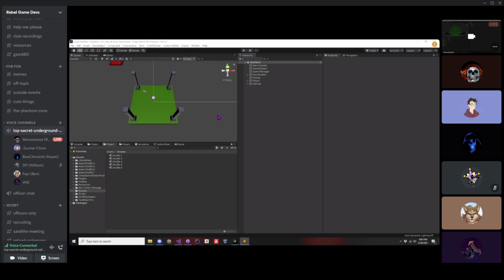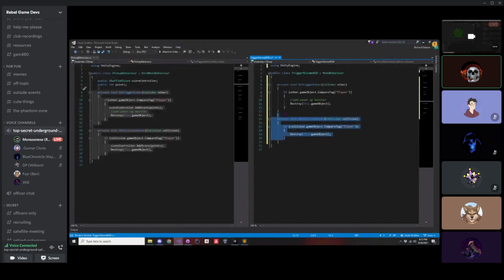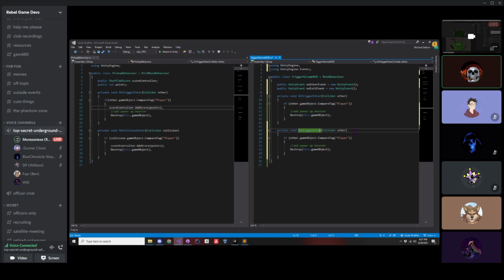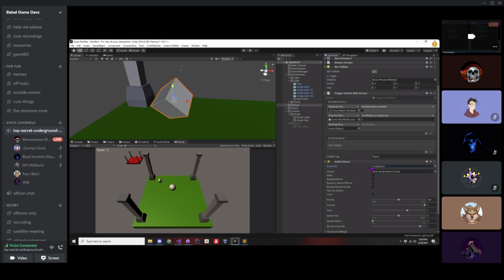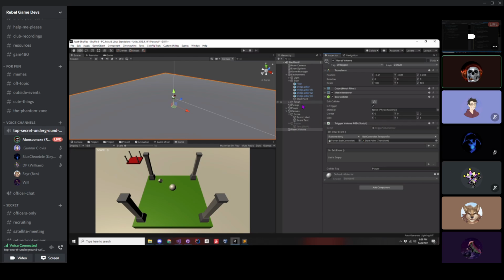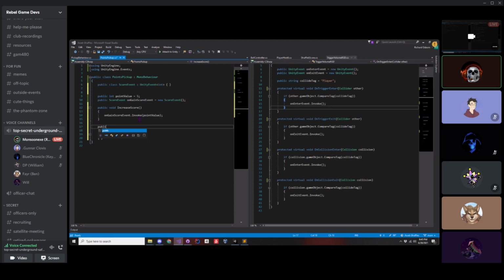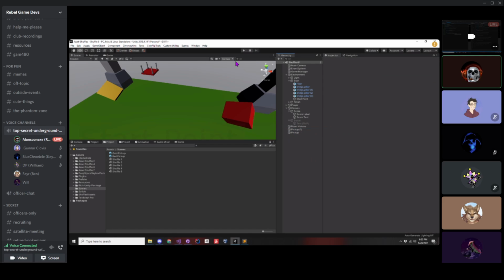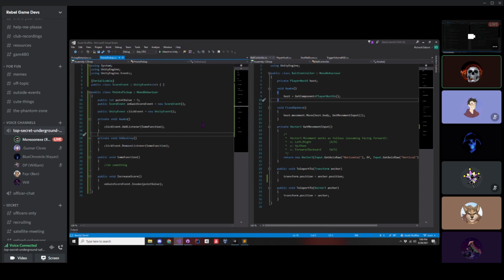UNLV Rebel Game Devs 06/28/2021 - Modular Scripting with Monsoonexe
LET'S GO MR. PRESIDENT!